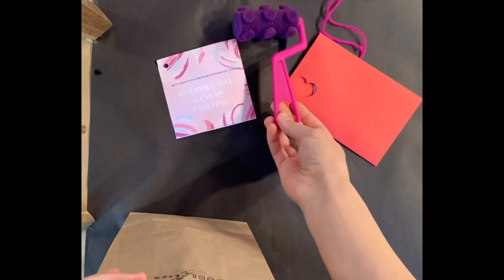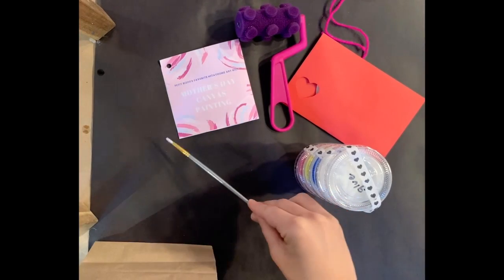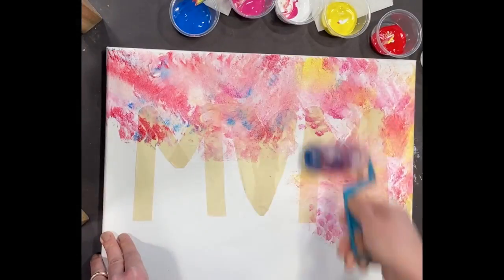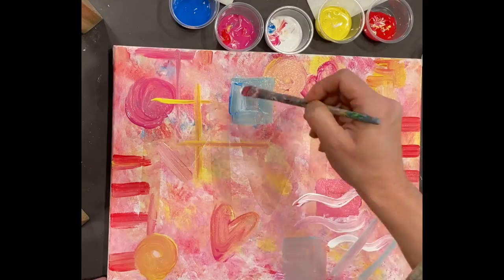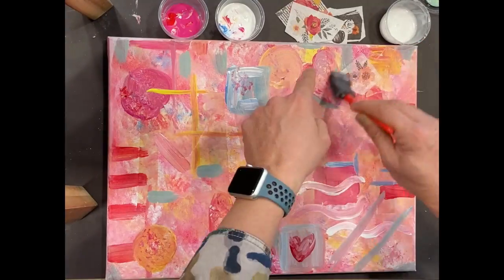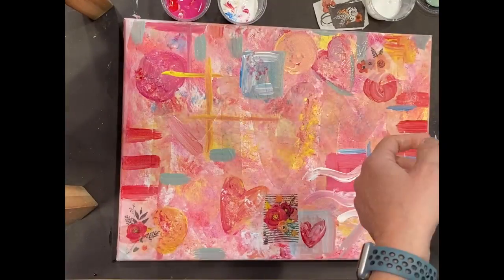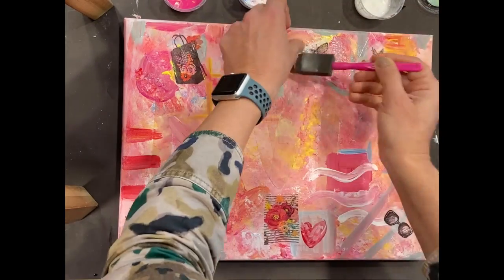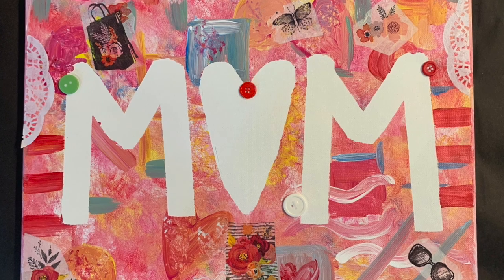Petit Bizoo's Favorite Art Kits: Mother's Day Canvas Painting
A step-by-step tutorial on how to assemble our stayathome art kit, Mother's Day Canvas Painting, which is available for purchase at Petit Bizoo Art Studio in Encino, CA.